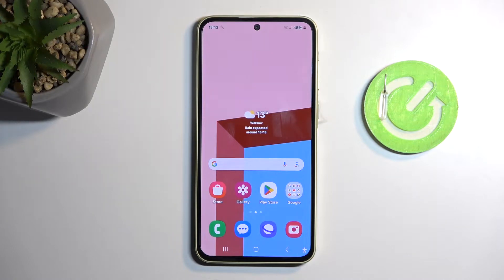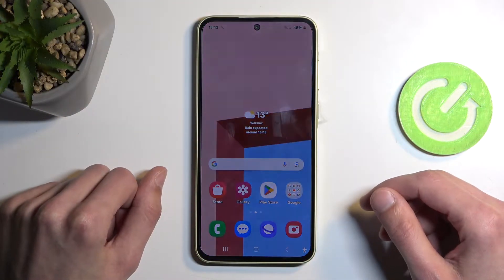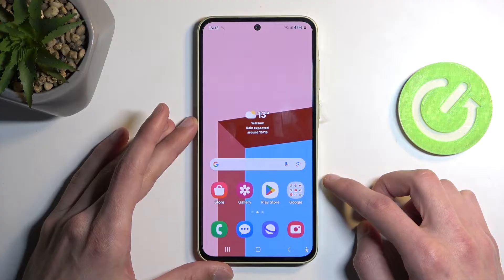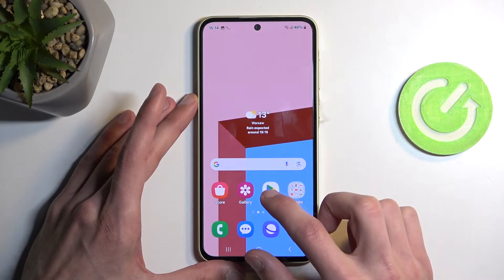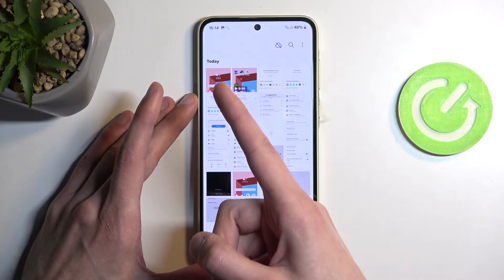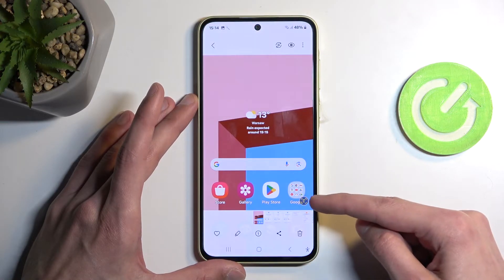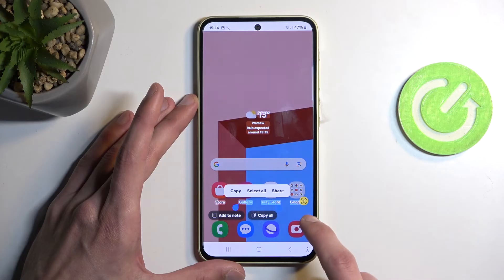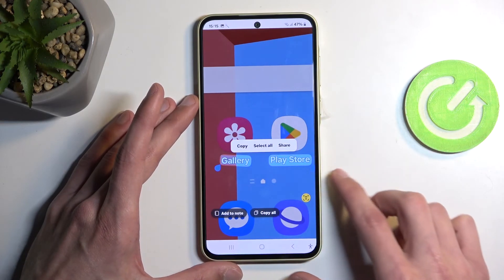How to Take a Screenshot on SAMSUNG Galaxy A35 - All Methods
Learn how to capture and share moments with ease on your Samsung Galaxy A35 smartphone in this tutorial video. Discover the simple steps to take screenshots of your screen, apps, or anything else you want to save or share. Whether you're capturing a funny conversation, a memorable game moment, or important information, we'll guide you through the process step-by-step. Elevate your smartphone skills and share your world effortlessly with this valuable tutorial!

How to capture a screenshot on SAMSUNG Galaxy A35? How to make a screenshot on SAMSUNG Galaxy A35? How to find screenshots on SAMSUNG Galaxy A35?